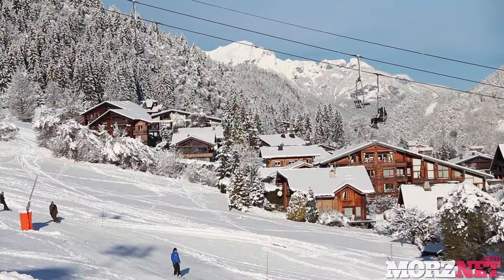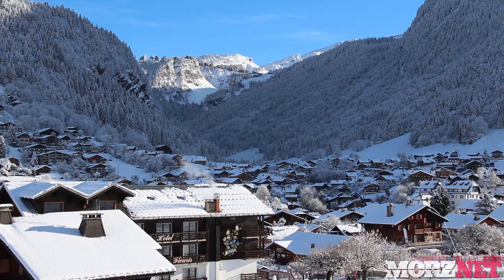Morzine: A Guide to the Resort of Morzine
Morzine is one of the towns in the massive Portes du Soleil, a ski area that stretches across thirteen resorts through France and Switzerland.

Morzine was originally a small farming and mining town, the first lift to be installed here was the Pleney cable car in 1934 and since then the town has grown into a full on resort with all the trappings you'd expect whilst still retaining it's traditional French charm.

Morzine sits in the Haute Savoie region of France just over an hour from Geneva airport, making it one of the easiest resorts to reach from the UK.

The town lies on two sides of the Dranse river that flows through the bottom of the valley, the sides of which are adorned with traditionally styled wooden chalets with slate roofs. There are almost no high rise buildings in Morzine and as this helped the town keep it's charm.

There are some excellent Hotels in Morzine like The Farmhouse but most of the accommodation is in self contained, independent chalets. In many cases these are run by families who fell in love with Morzine and never wanted to leave and they offer excellent facilities and service at very competitive rates.

The centre of Morzine is the Tourist Office and from here it's a short walk to the lifts on either side of the valley that will take you up to either Morzine and Les Gets or Avoriaz and the further Portes du Soleil.

As Morzine is still a town rather than just a resort it is possible to drive around but for those without their own transport there is a free bus system that starts and finishes at the foot of Le Pleney but accesses the Prodians, Super Morzine and Ardent lift stations.

Of course no French town would be complete without a bakery and there are several in Morzine, the most popular being the Bonboniere de Tavernier. Here you'll find artisanal chocolates and excellent French pastries and cakes.

Morzine also has some good shops, most of them are here to service the skiers and snowboarders but there are some shops offering shoes, jewellery and clothing as well as gifts and souvenirs.

For skiers and snowboarders there are several big chain stores like Intersport where you can rent and buy equipment as well as smaller in dependant stores like Slopestyle, Attack Attack and the Woods.

The town also has some great bars and restaurants. Bar Robbinson or Robbos as it's locally known is a tiny French café bar with a legendarily strong beer; Mutzig. It's a must for any visitor and always popular with the locals.

For live sport the Dixie Bar just next door has several huge screens and is always packed during the Six Nations Rugby and big Football matches.

Up near the tourist office The Cavern, Crepu and Tibetan Café are always popular especially on a Tuesday night when the Chalet staff have their night off.

For a more civilised affair try the Beanies for cocktails, the Coup de Couer wine bar on the high street or the hipster Micro Brewery the Bec Juane at the top of town.

Between these bars and the late night venues like Opera and Cafe Chaud Morzine has a great apres ski and night life but if fine food rather than beer and music is your idea of a night out then you will not be disappointed with Le Grange, Chaumade or Ferme de Frutiere.

Morzine also has two cinemas and a swimming pool complex as well as it's own ice hockey team; The Penguins. Added to this options to go paragliding, husky dog sledging and snow mobiling and it is a great winter destination even for those who don't ski.

Morzine is a very picturesque town. It feels like a French town rather than a ski resort but in the last few years it has installed new lifts and sports facilities and new bars and restaurants have begun emerging meaning that it can hold it's own against many of the big name resorts in the Alps.

With it's charm and quality as well as it's location, just an hour from an airport and in the middle of one of the biggest ski areas in the world Morzine really is one of our favourite winter destinations.